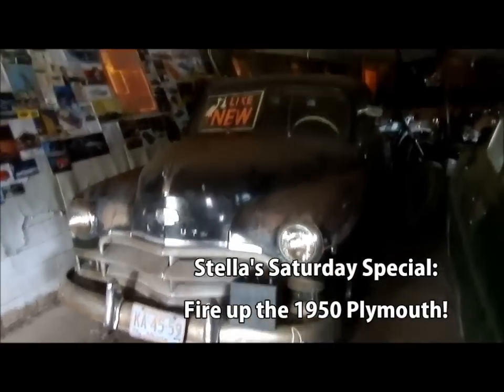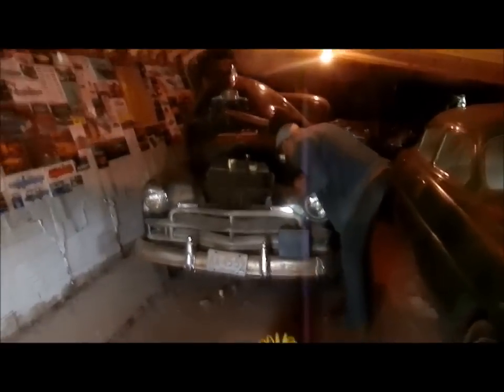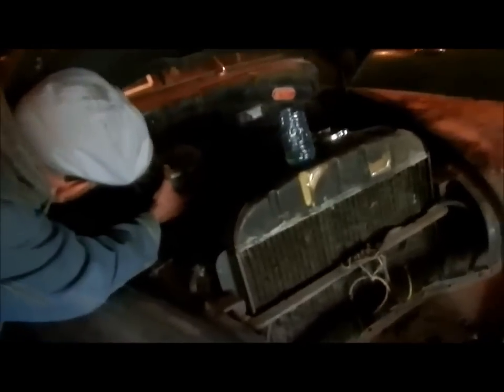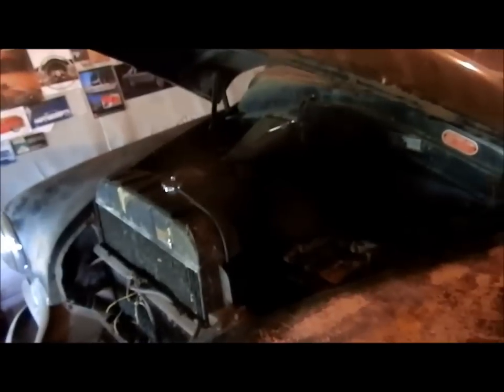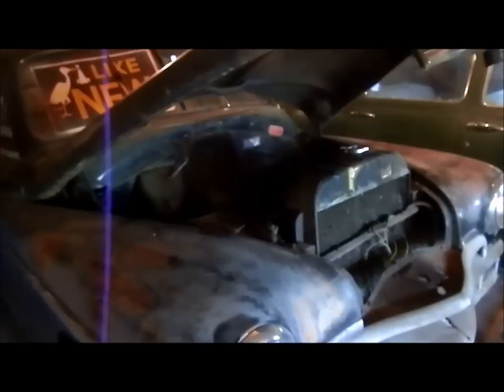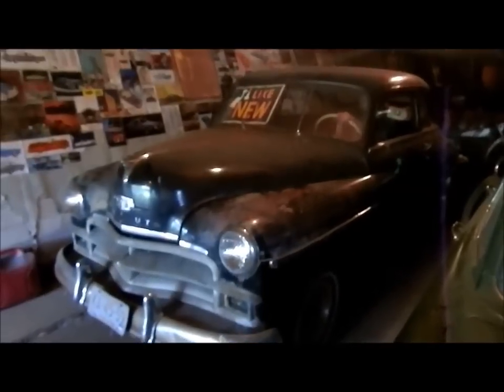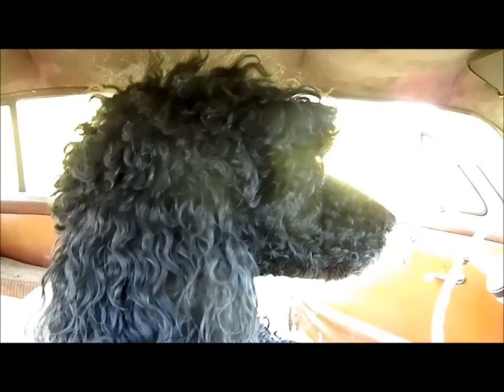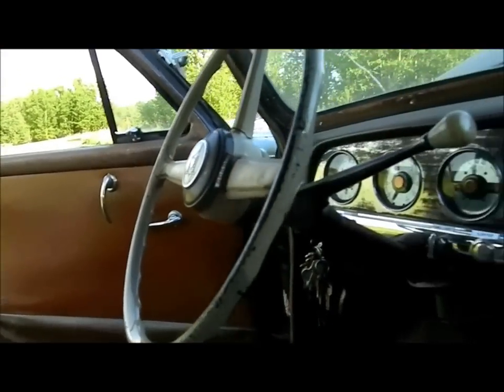Stella's Saturday Special: Fire up the 1950 Plymouth!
Hi!

  Just thought we'd take the 50 Plymouth 2-door sedan out for a little run around the block last week... I was making room in the garage for the Frazer, so something had to go outside for now!

  I got this car about 15 years ago and I have been gathering parts and parts cars for it with the intent of restoring it at some point. It runs well after I spent a few days on it about 4 years ago; there's a "Will it Run?" series about this car on my channel somewhere.

  Anyway, it's got the 217 c.i. flathead 6 cylinder engine and a 3 speed manual transmission. The car is not really in good condition, but I am kind of fond of it nonetheless, haha. It will eventually need a fair bit of welding to the floors and rockers, so keeping it outside isn't really going to hurt it. I try to drive it around a few times every year to keep it running well and it actually drives not too badly for a car that was parked over 40 years ago and left sitting in a field until the engine seized... I unstuck the engine when I got the car and it came back to life with a carb rebuild and a timing chain. One of my favorite cars, in a weird way, I guess!

  Well, Stella agreed to ride around in the Plymouth with me in exchange for some snacks, so I figured I'd go ahead and put this video up while I finish the rest of the details on the Frazer... I am hoping to shoot the final video of that project soon!

  Thanks again to everyone who subscribed to our little channel here, and thanks for all of your "likes" and comments... I read every one, and genuinely appreciate that anyone would take a minute to write to us here. We're coming up 10000 subscribers and I would like to think of a video that would celebrate that achievement? Let me know what you think.

  Cheers from all of us here at CWMC and all the best from me and my girl Stel.